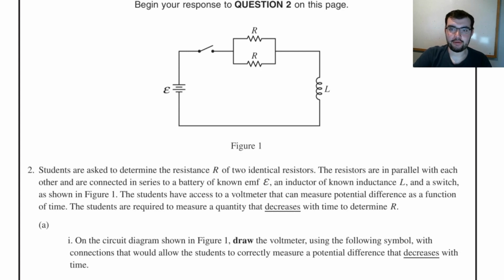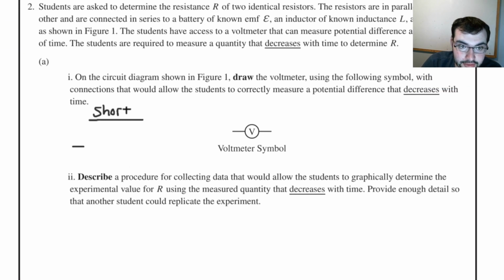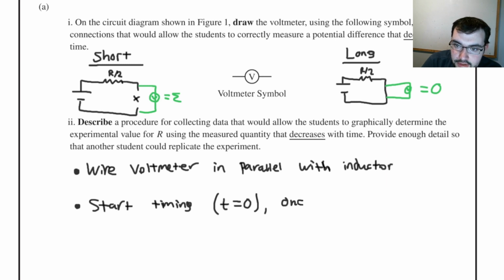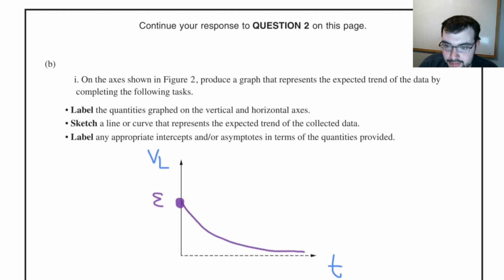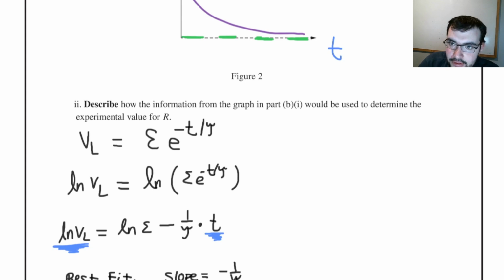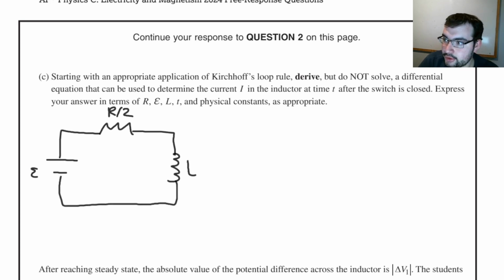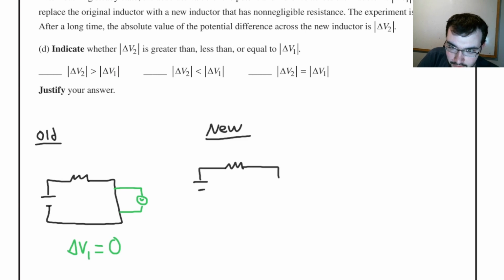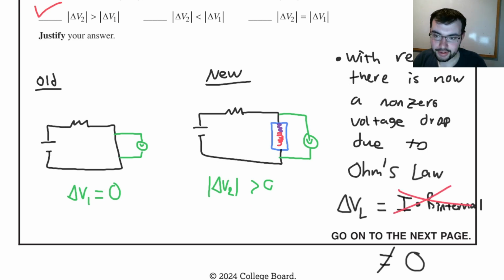AP Physics C E&M: 2024 Set 1 Problem 2 (R/L circuit lab design)